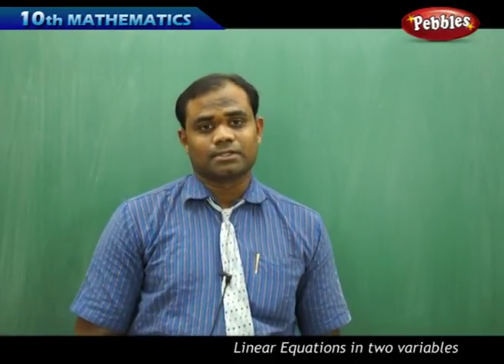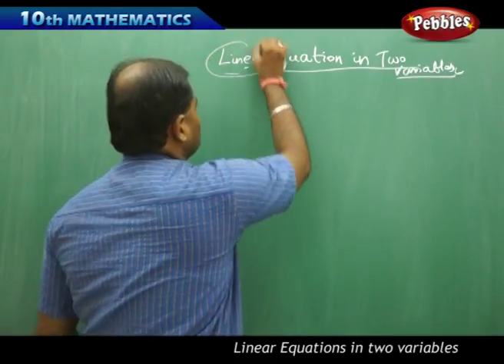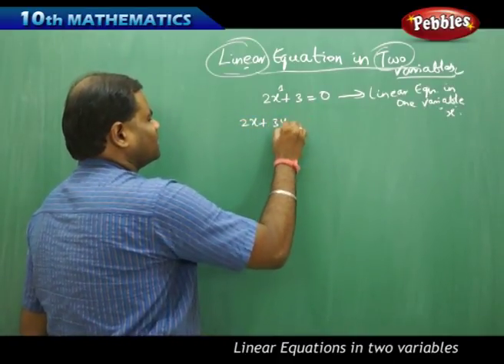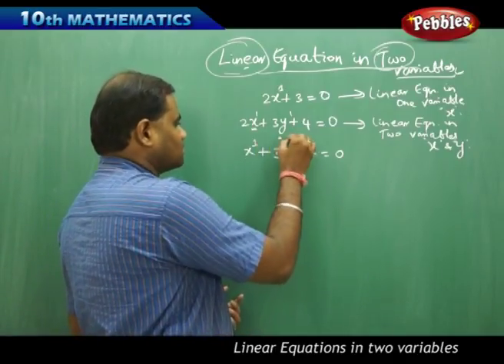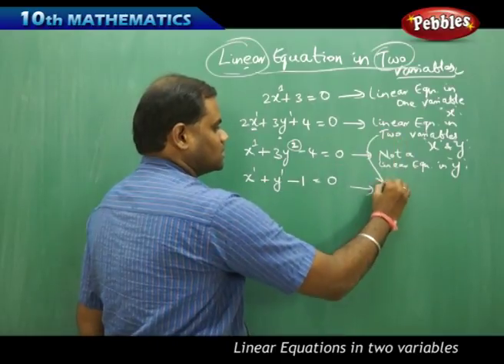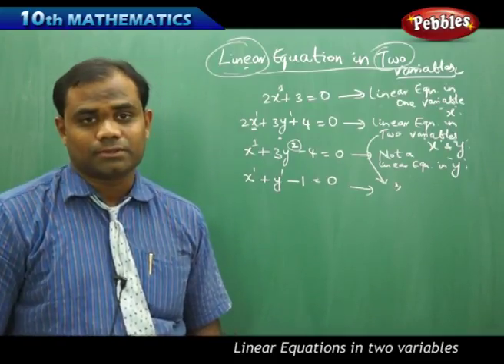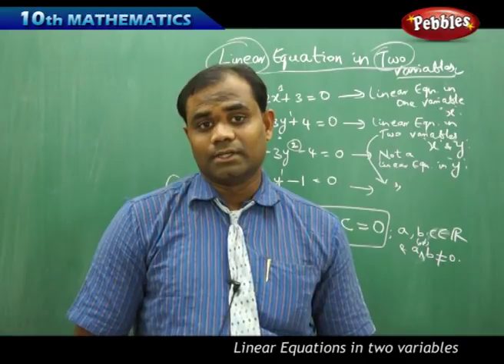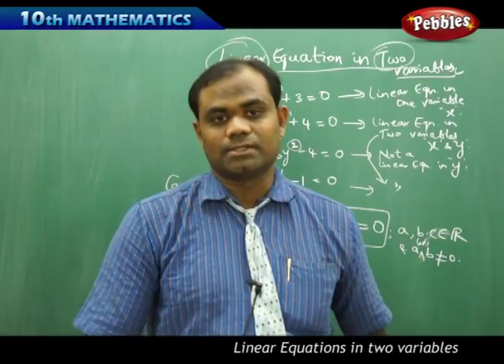Introduction : Pair of Linear Equations | Mathematics | AP&TS